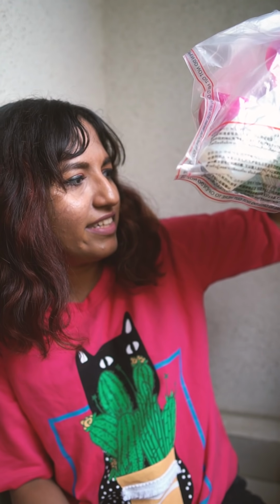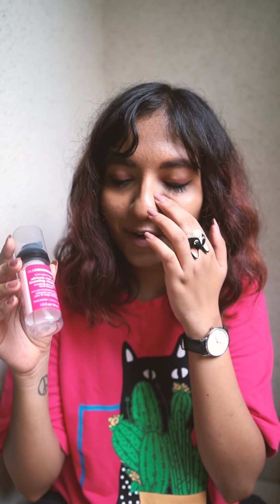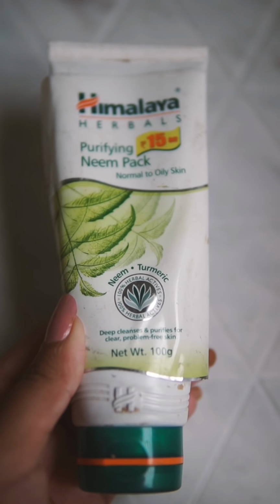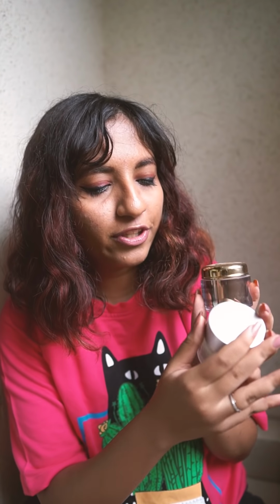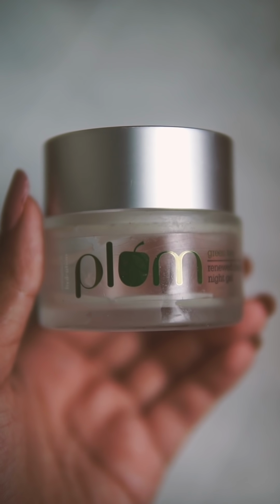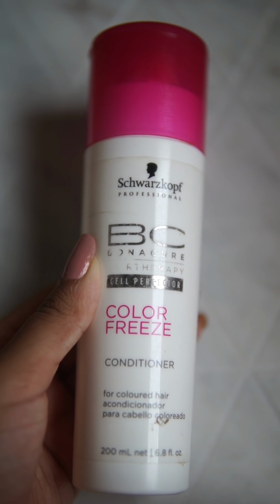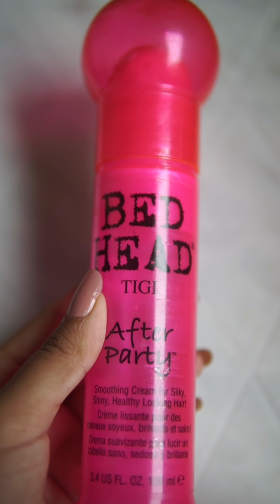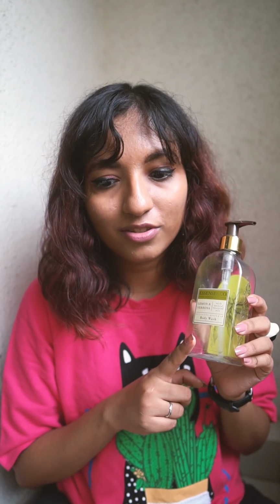Empties #2 | Products I've Finished + Reviews 🙌🏽🗑 | vertical video //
Just a chatty little empties video - also my first vertical YouTube vid (watch from your phones!) Click SHOW MORE for product list.

CAMERA ETC. 📸

EMPTY PRODUCTS 🗑
MAKEUP
→ NYX Professional Makeup Auto Eyebrow Pencil, Dark Brown

SKINCARE
→ Ole Henriksen Red Tea Foaming Cleanser (now renamed to The Clean Truth Foaming Cleansing)

→ Himalaya Herbals Purifying Neem Pack

→ Lakme Absolute Argan Oil Radiance Oil-in-Creme

→ Plum Renewed Clarity Night Gel

HAIRCARE
→ Schwarzkopf Bonacure Color Freeze Conditioner

→ Pantene Lively Clean Shampoo

→ BedHead by TIGI After Party Smoothing Cream

BODY CARE
→ Oriflame Essence & Co Lemon + Verbana Body Wash

WHAT I WORE 👚
→ Ajio top
→ Lakmé Matte Melt Liquid Lipstick - Mild Mauve
→ Maybelline Superstay Nail Polish - Rose Poudre

ABOUT 💁🏽‍♀️
Hi I'm Magali, a 26 year old blogger + vlogger based in Mumbai, India.
On this channel I create fashion, beauty & lifestyle videos as well as travel vlogs. I post at least one video a week, often more.